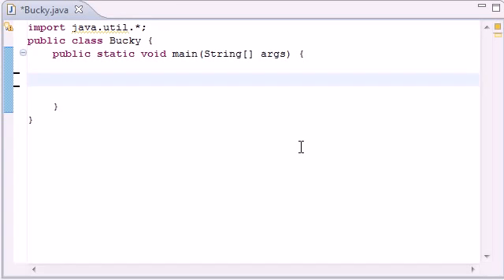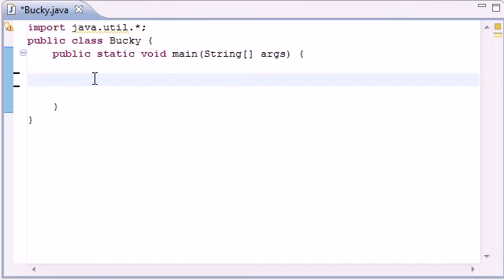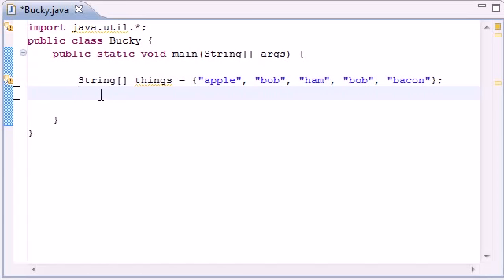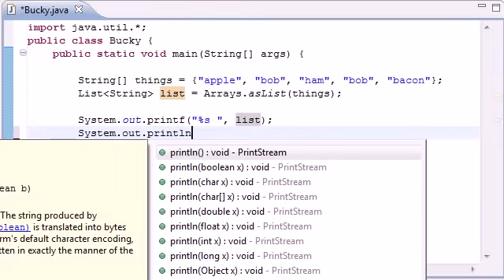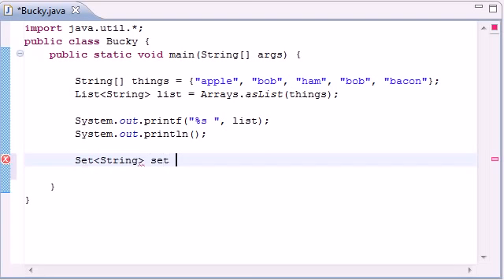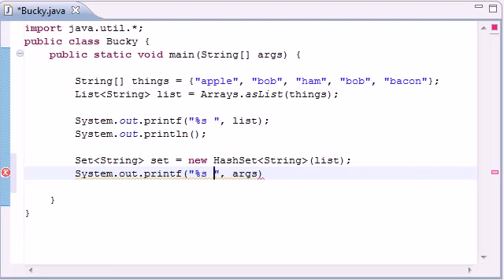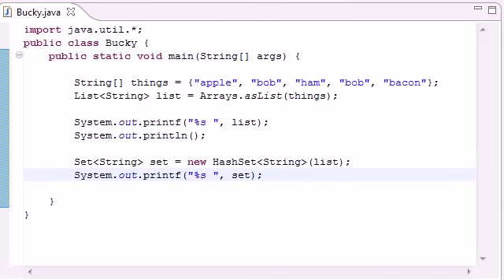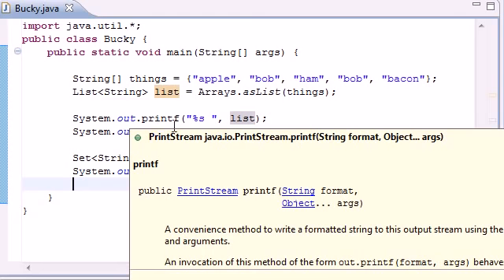Intermediate Java Tutorial 16 HashSet